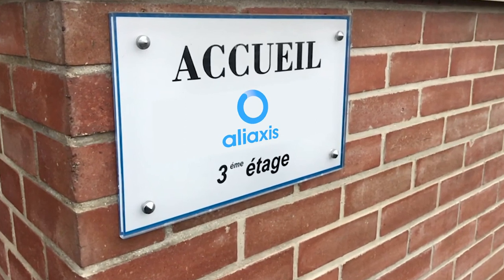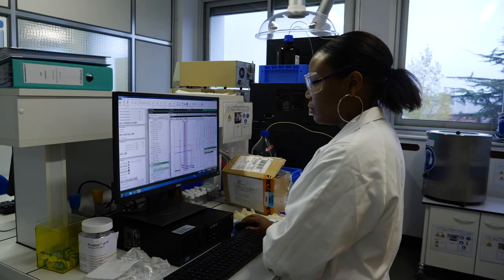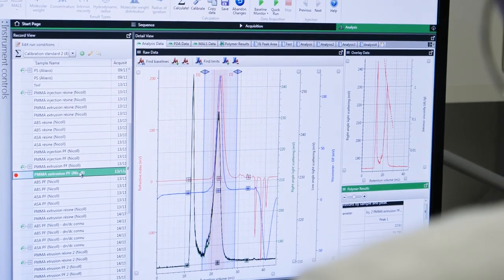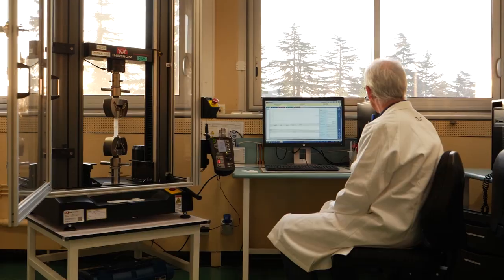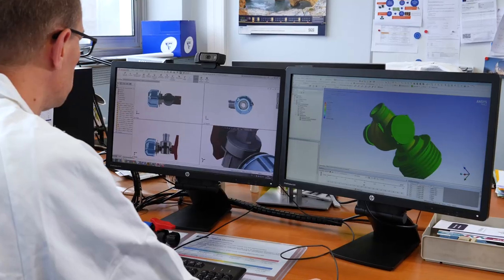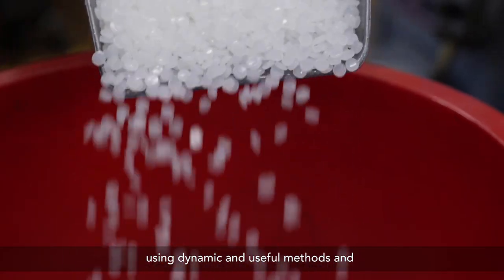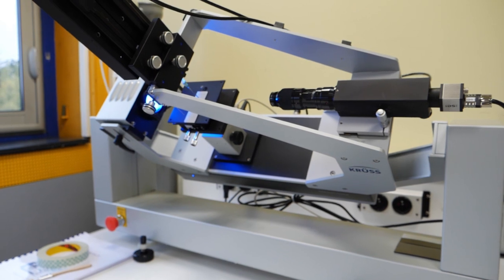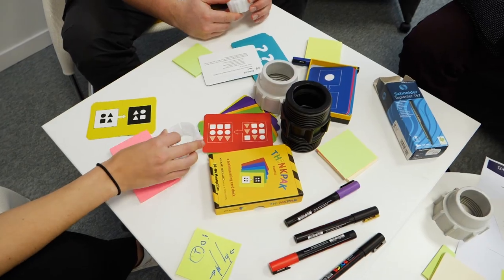Aliaxis Corporate Research & Innovation Centre France - Teaser